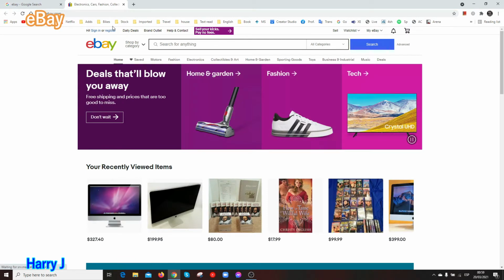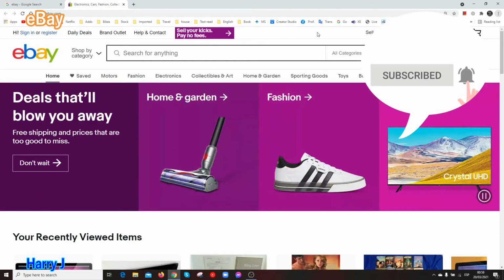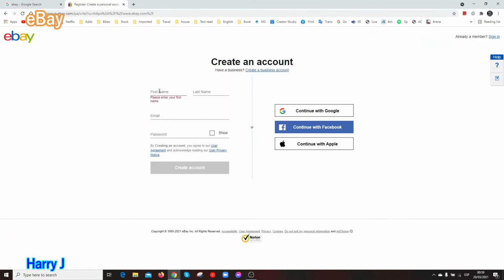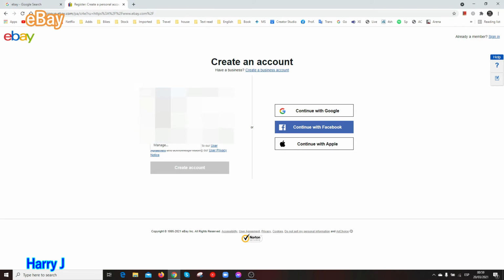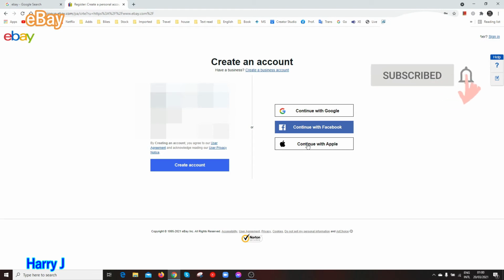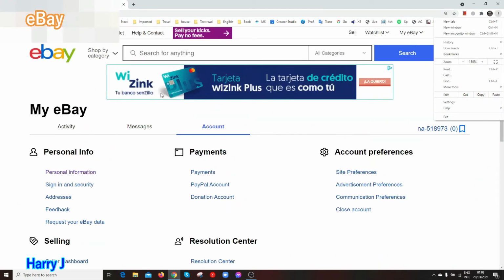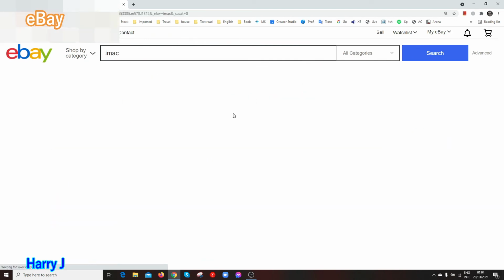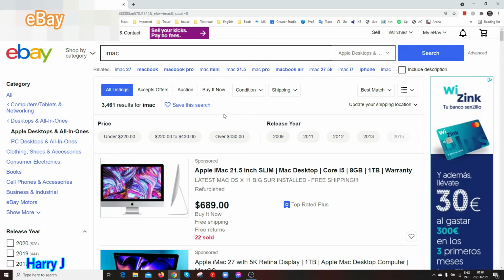How to Create ebay account step by step 2021